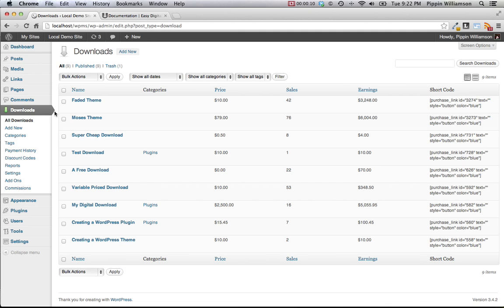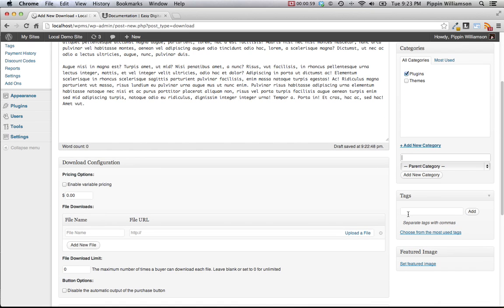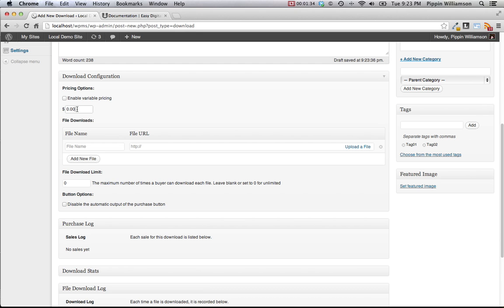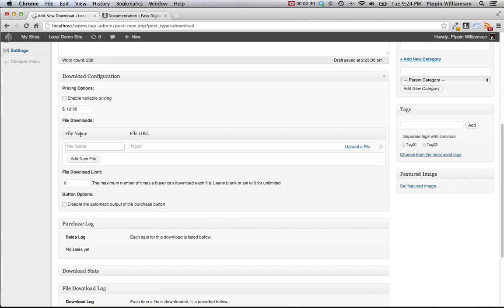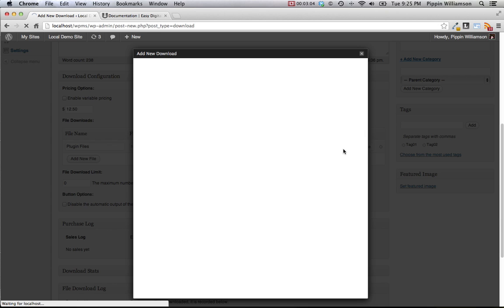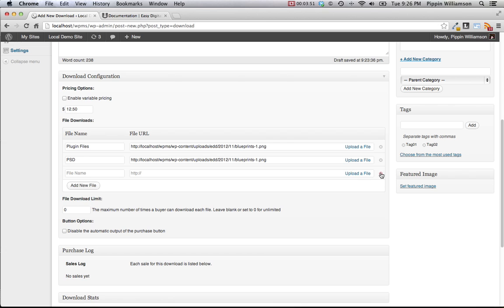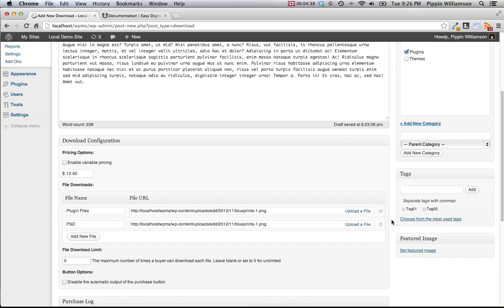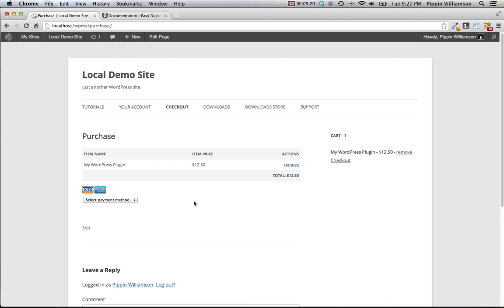Creating Products in Easy Digital Downloads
This video shows how to create products in Easy Digital Downloads for WordPress